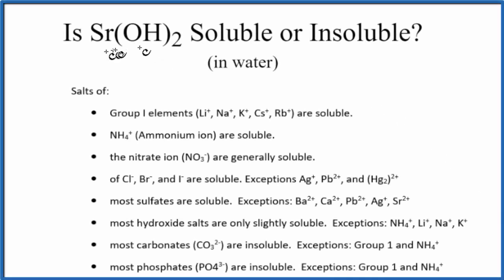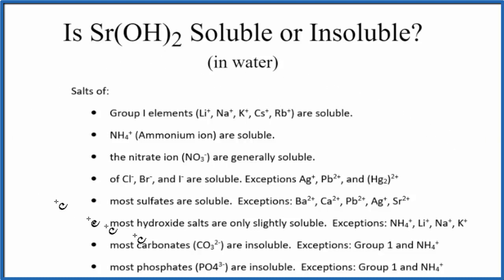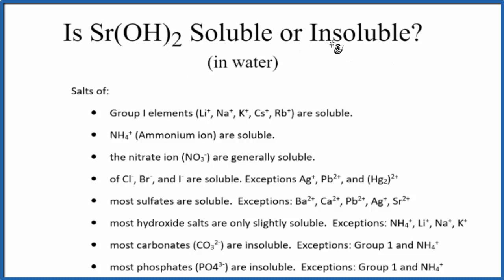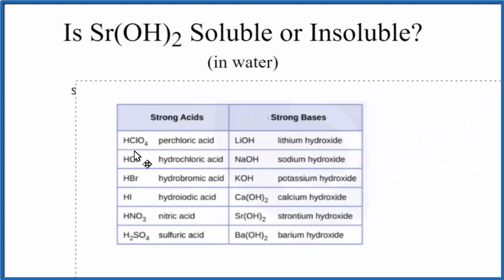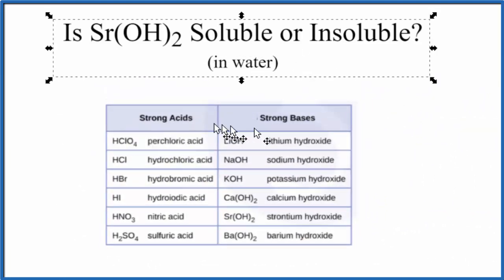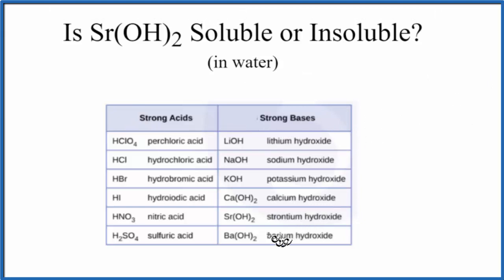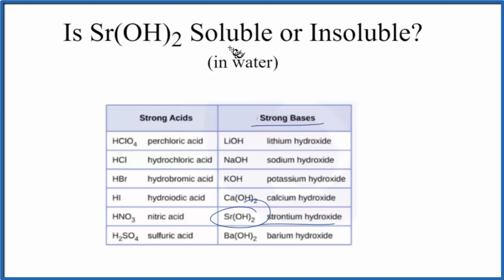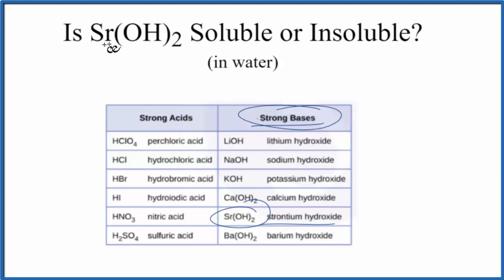Is Sr(OH)2 Soluble or Insoluble in Water?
Is Sr(OH)2 (Strontium hydroxide) soluble or insoluble in water? The answer Strontium hydroxide is soluble in water. It is an ionic compound which readily dissociates into its ions in water.

We can also look a Solubility Table On the solubility table we can see that Sr(OH)2 (Strontium hydroxide ) is soluble in water.

Solubility Resources:

We could also just get some Sr(OH)2 and see if it dissolves in water, that would also tell us if it is soluble or insoluble.

While we could look at the solubility constant, called the Ksp, for Sr(OH)2 it usually isn’t used as Sr(OH)2 is a highly soluble compound. KsP is more appropriate for slightly soluble and insoluble compounds.